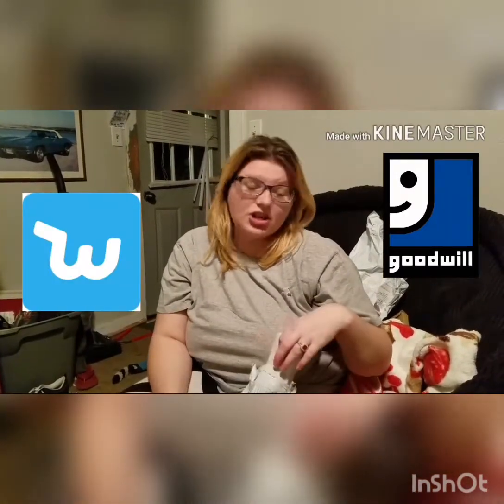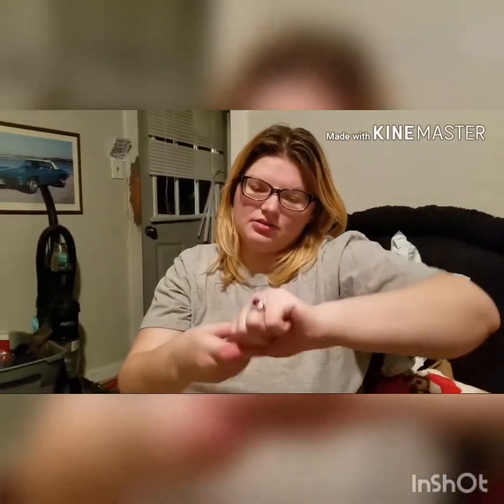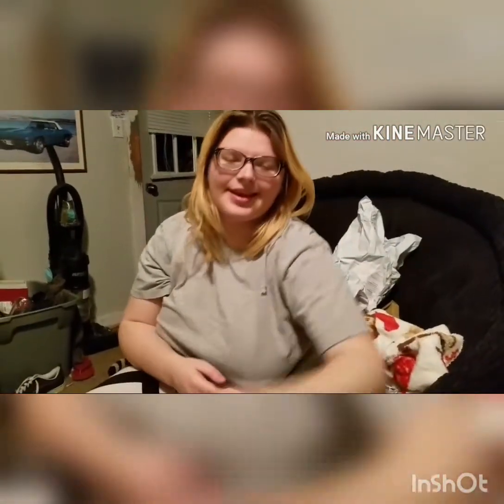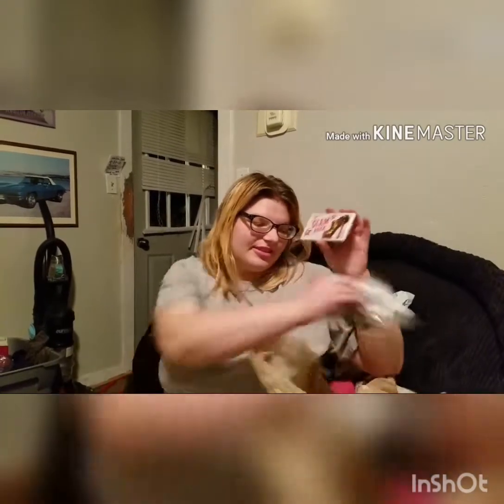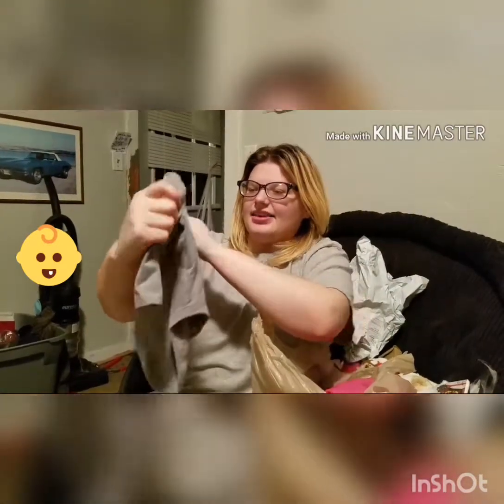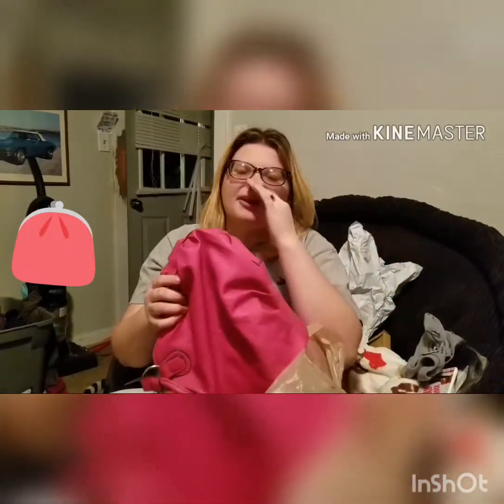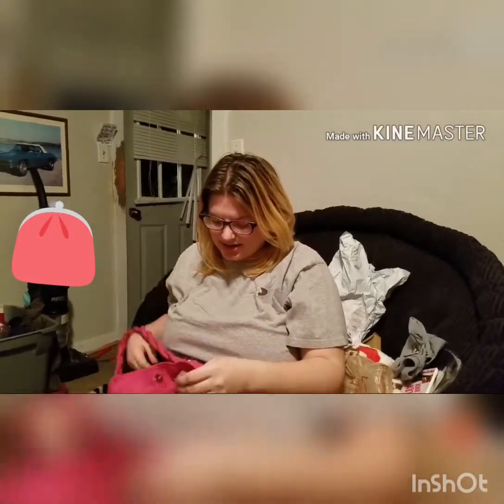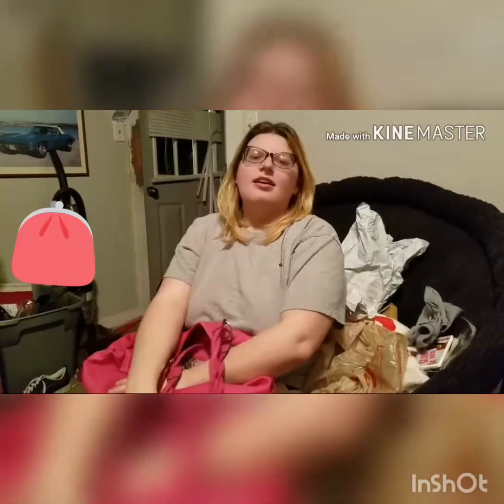Goodwill and wish haul!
New editing apps too!